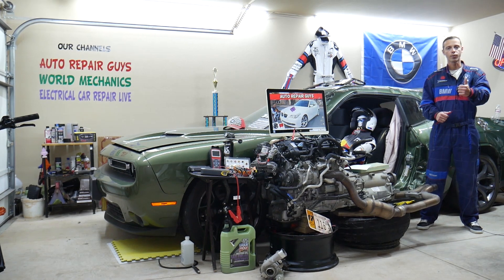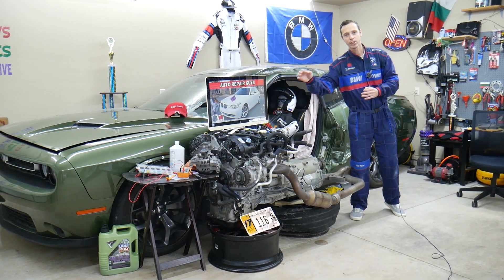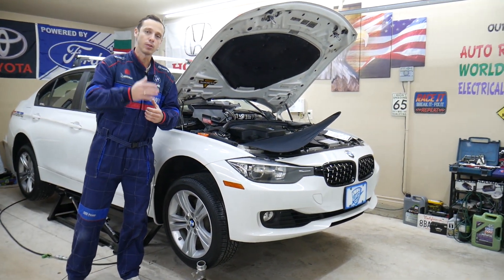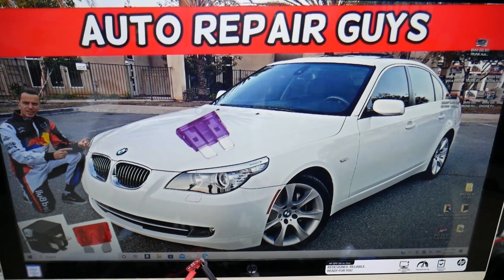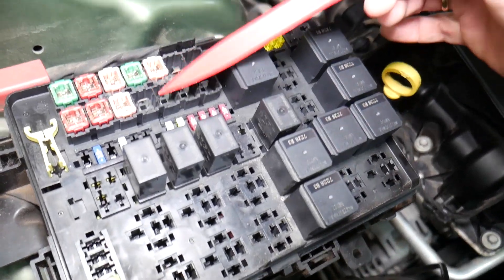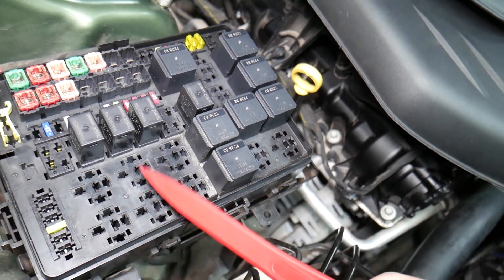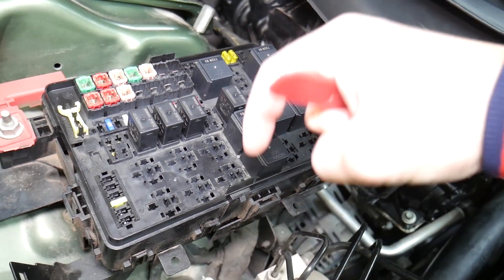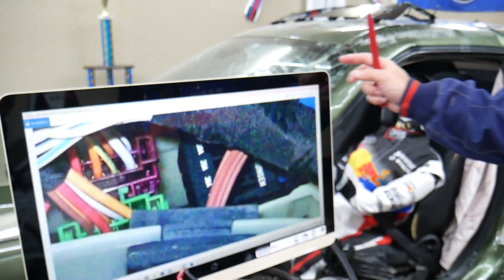BMW E60 E61 FUEL INJECTORS FUSE 525i 528i 530i 535i 540i 550i 520i 523i 520d 525d 530d 535d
If you have BMW E60 E61 5 series and you need to see where the fuel injectors fuse, fuel injectors not working fuse is located in this video we will explain that. Hopefully the video will be helpful to any of you that need to find where the fuel injectors fuse, fuel injectors not working fuse is located on BMW E60 E61. We demonstrated where you can expect to find the fuel injectors fuse, fuel injectors not working fuse on 2008 BMW E60 but the video may be helpful on:
2003 BMW E60 E61 fuel injectors fuse, fuel injectors not working fuse Location Replacement 520i 523i 525i 528i 530i 535i 550i 520d 525d 530d 535d
2004 BMW E60 E61 fuel injectors fuse, fuel injectors not working fuse Location Replacement 520i 523i 525i 528i 530i 535i 550i 520d 525d 530d 535d
2005 BMW E60 E61 fuel injectors fuse, fuel injectors not working fuse Location Replacement 520i 523i 525i 528i 530i 535i 550i 520d 525d 530d 535d
2006 BMW E60 E61 fuel injectors fuse, fuel injectors not working fuse Location Replacement 520i 523i 525i 528i 530i 535i 550i 520d 525d 530d 535d
2007 BMW E60 E61 fuel injectors fuse, fuel injectors not working fuse Location Replacement 520i 523i 525i 528i 530i 535i 550i 520d 525d 530d 535d
2008 BMW E60 E61 fuel injectors fuse, fuel injectors not working fuse Location Replacement 520i 523i 525i 528i 530i 535i 550i 520d 525d 530d 535d
2009 BMW E60 E61 fuel injectors fuse, fuel injectors not working fuse Location Replacement 520i 523i 525i 528i 530i 535i 550i 520d 525d 530d 535d
2010 BMW E60 E61 fuel injectors fuse, fuel injectors not working fuse Location Replacement 520i 523i 525i 528i 530i 535i 550i 520d 525d 530d 535d

► Fuel Injectors
► Fuel Volume Regulator
► Fuel Pump